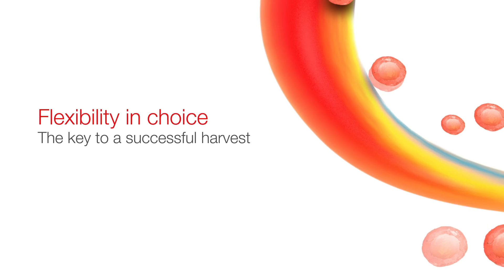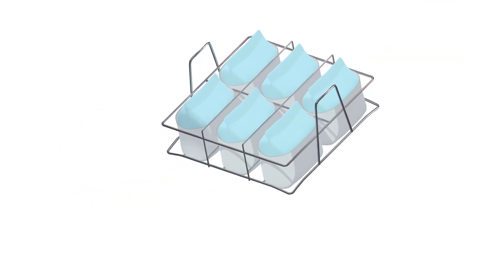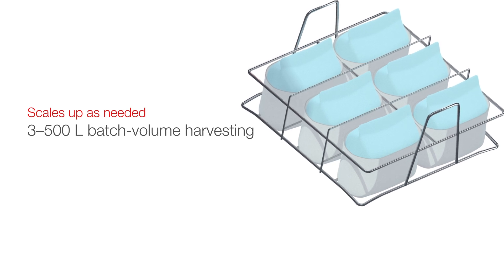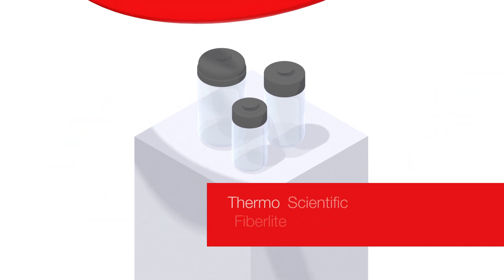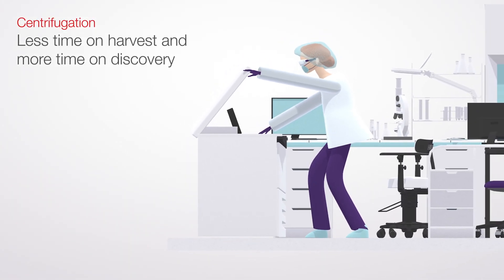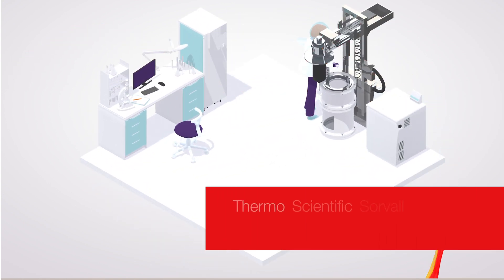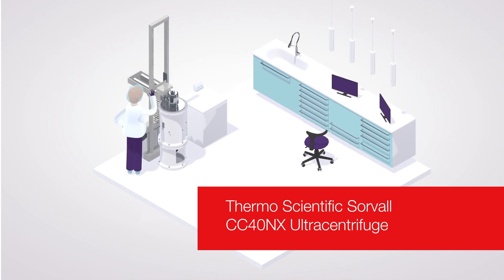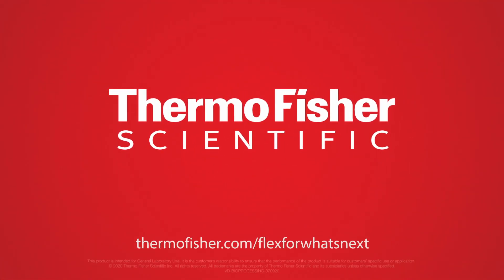Thermo Scientific Centrifuge Solutions for Bioprocessing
Continous and batch process scaleup solutions for Centrifuge Bioprocessing for clarification, purification and harvesting.